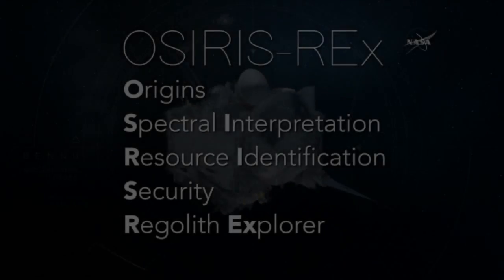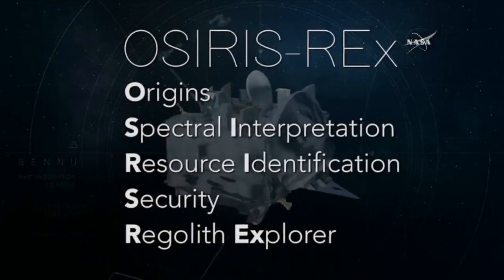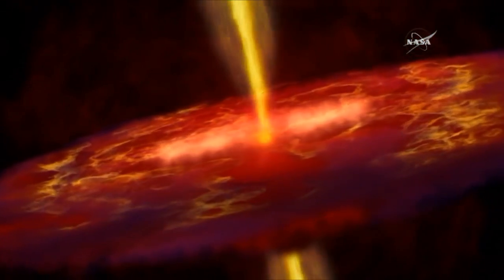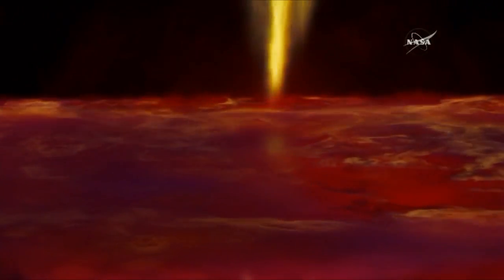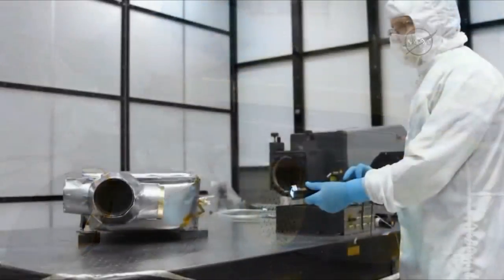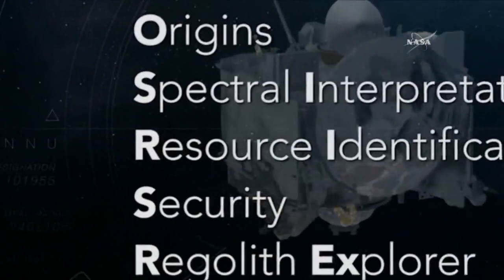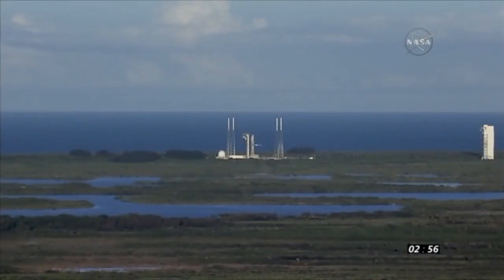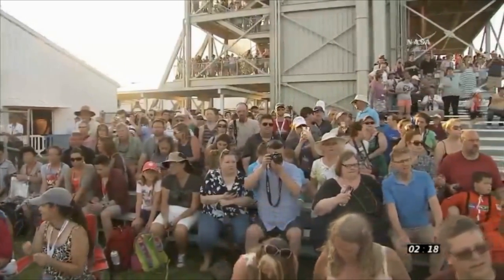Lancio Osiris Rex Live Nasa(pre-lancio e post-lancio)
Lancio avvenuto alle 01:05 la notte tra 8 e  9 settembre.
Ho registrato i momenti più importanti di questa live durata 4 ore circa sul sito della Nasa.